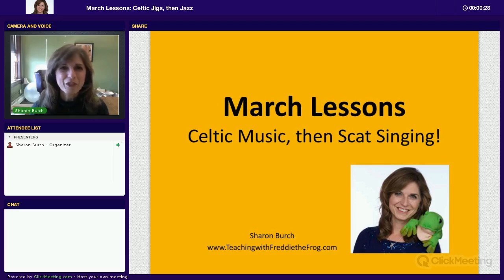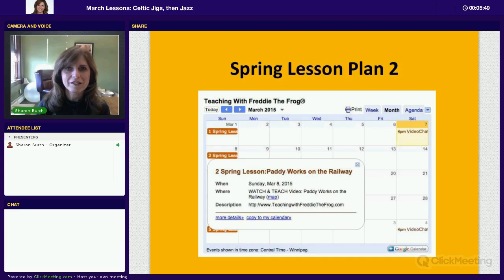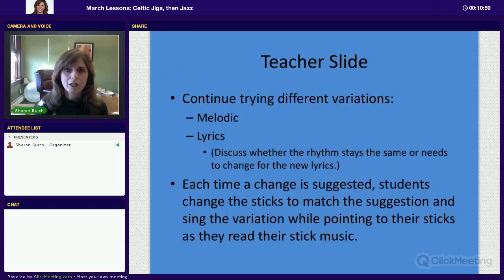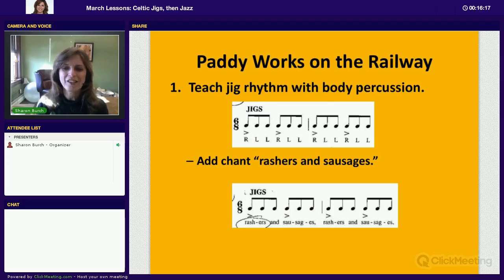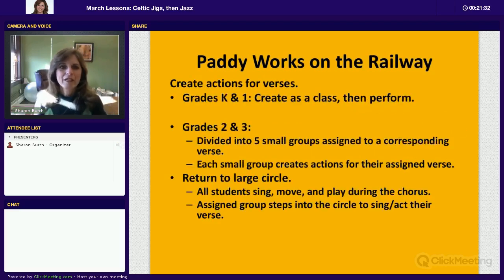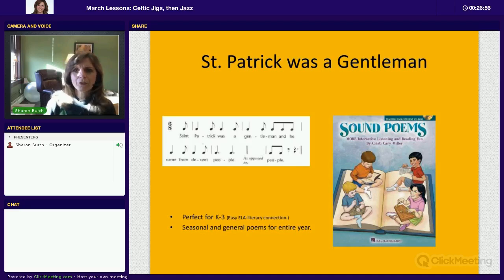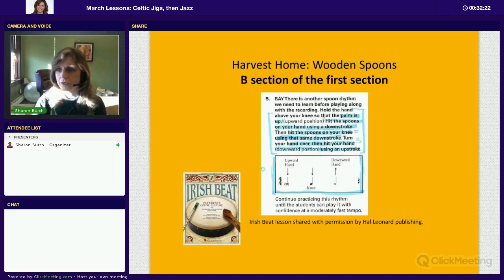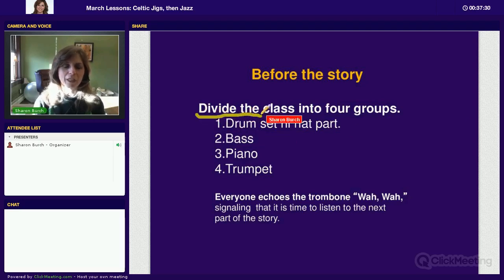March Music Lessons: Celtic and Scat Singing!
5 Music Lesson Plans for Grades K-3
1. Sticks Lesson: Choo Choo Train/Engine Engine
2. Irish: Paddy Works on the Railway
3. St. Patrick was a Gentleman/Harvest Home
4. Freddie the Frog and the Flying Jazz Kitten
5. Scat Singing for Kids!

Community, education, and inspiration for teaching primary/elementary general  music.